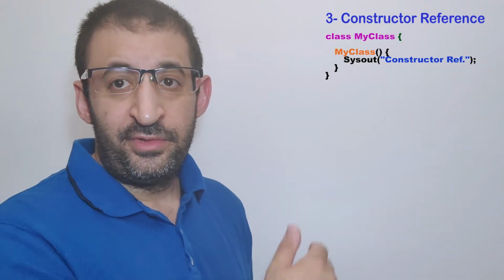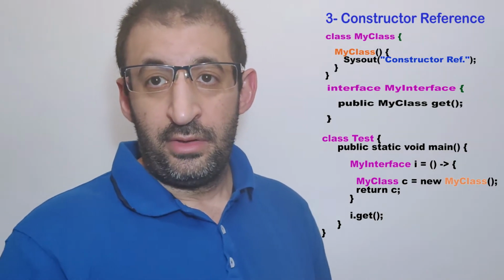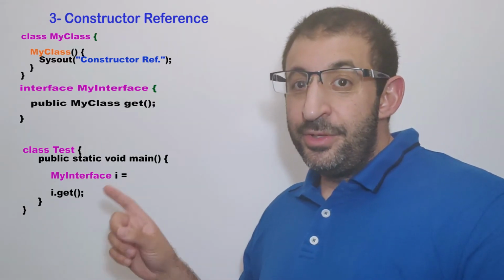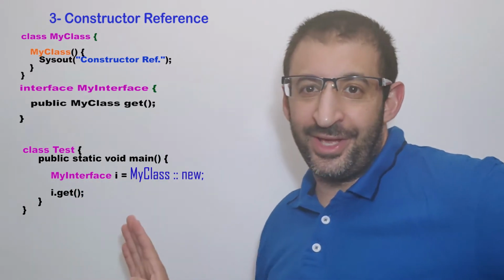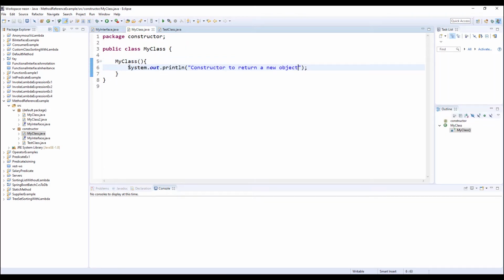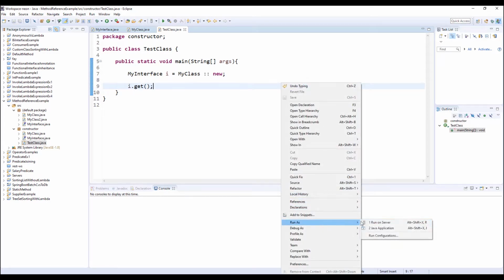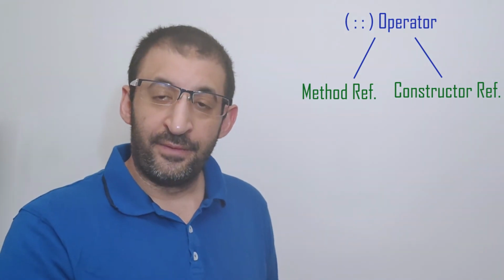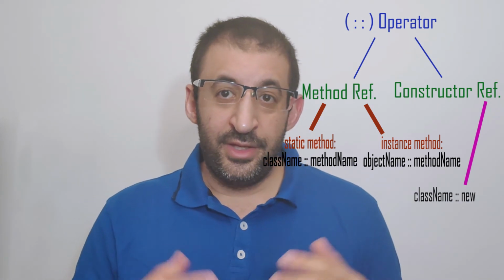55- Java 8 Tutorial - Constructor Reference By Double Colon Operator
In this video i'll show you how to use Constructor Reference By Double Colon operator in Java 8.